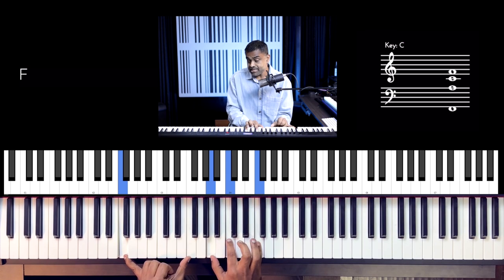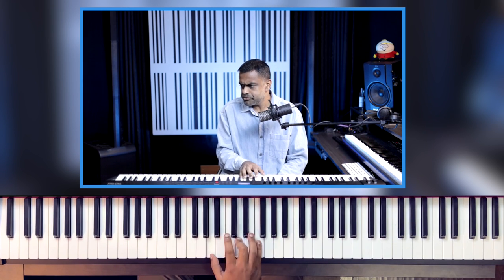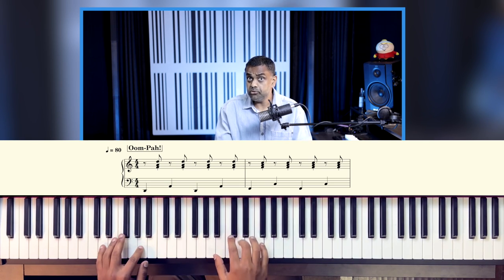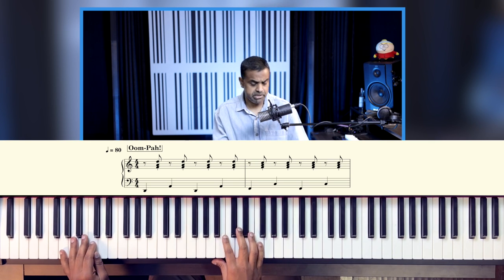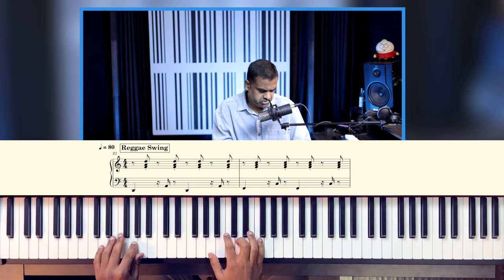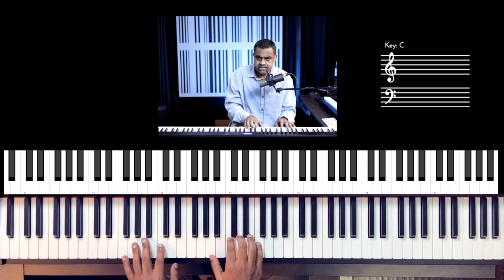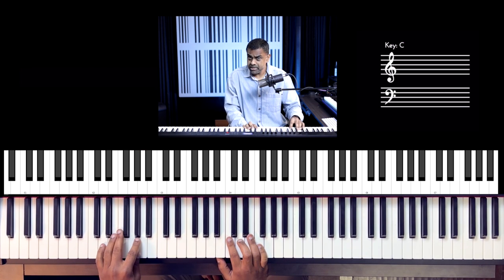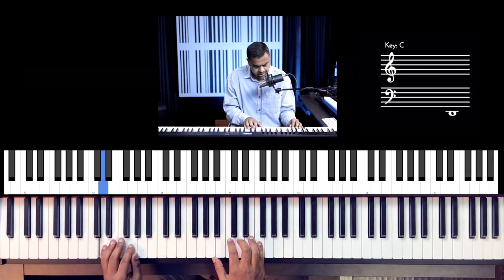5️⃣ COMPING Piano 🎹 Rhythm Patterns for ANY SITUATION 🎶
In this detailed Piano tutorial, we will learn how to play 5 popular and "go-to" syncopated rhythm patterns which can help to accompany your band, choir or record in a studio. The techniques are "Oom-Pah", Waltz, Reggae Swing, Salsa & "Indian" Triplets!

00:00 Performance
00:20 Introduction
02:05 Chord Progression - Dm F C Gm/G
05:06 Chord Inversions
07:50 Understanding the Fifths
09:05 Oom-pah! (Eighth Notes)
14:30 Spicing up the Oompah (Passing Notes)
16:29 Waltz (3/4)
20:45 Reggae Swing
24.57 Tresillo - Salsa Rhythm
30:34 Indian Triplet Feel
34:03 Revision
34:58 Conclusion